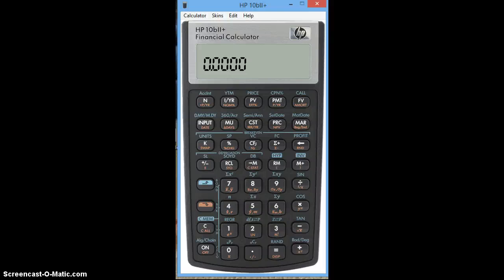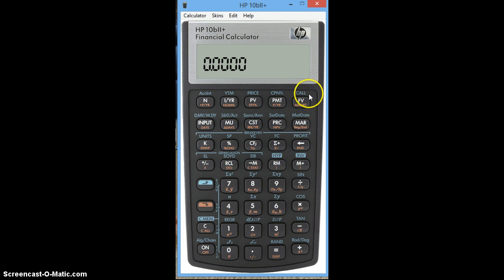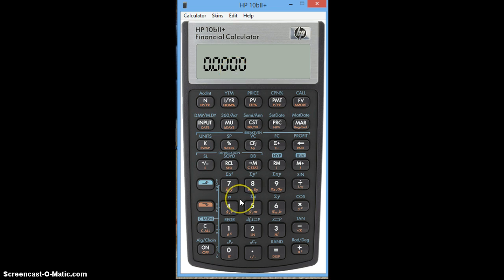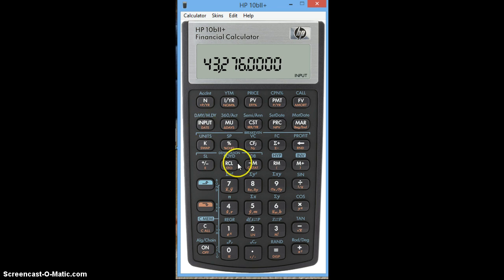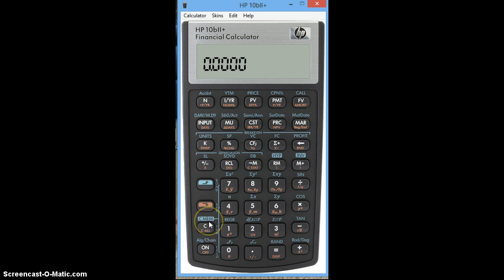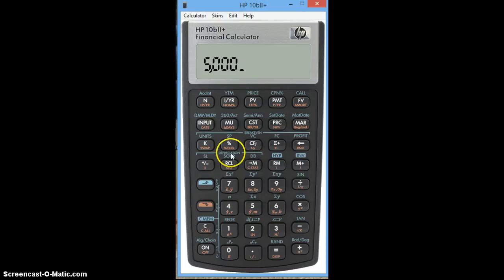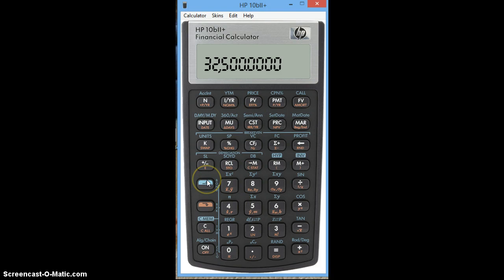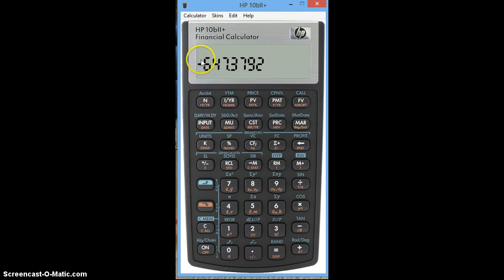Three basics on HP 10bII Financial Calculator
Here we discuss three basics on the 10bII plus financial calculator: (1) two display basics, (2) two function basics, and (3) two time value of money basics